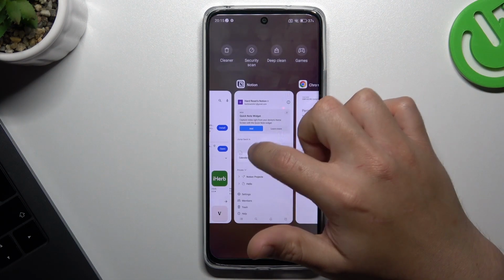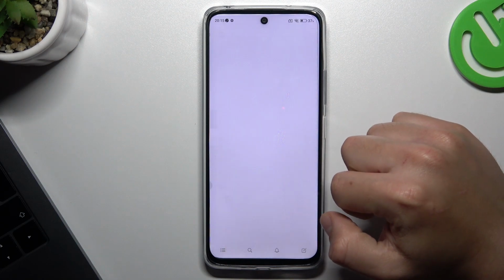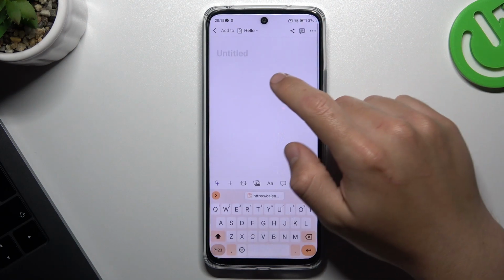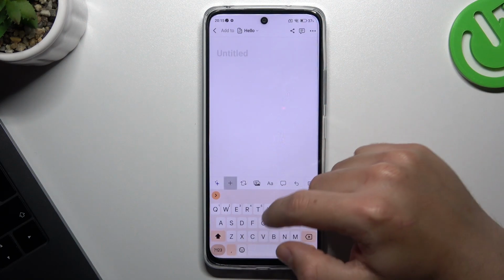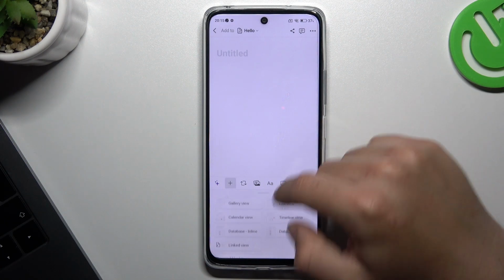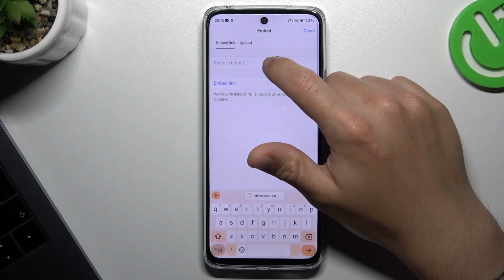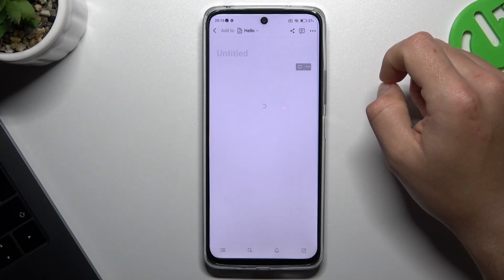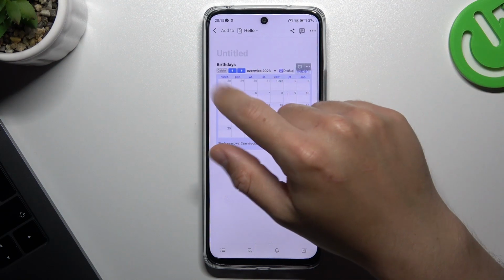How to Embed Google Calendar in Notion? Check how to Find Google Calendar URL & Embed it in Notes!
Today we will show you small tutorial. Discover how to embed your Google Calendar in Notion, the popular productivity and note-taking app. This tutorial will walk you through the process of integrating your Google Calendar directly into your Notion workspace, allowing you to view and manage your calendar events seamlessly. Check our website to get more info about this phone and many many more

How to integrate Google Calendar in Notion on your mobile device?
How to embed Google Calendar in your Notion workspace?
How to add Google Calendar to Notion on your mobile device?